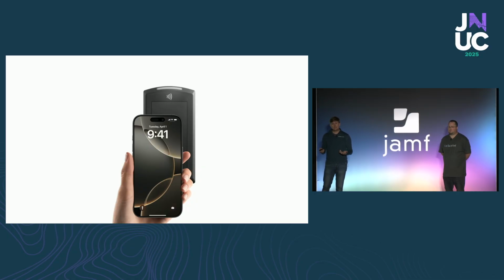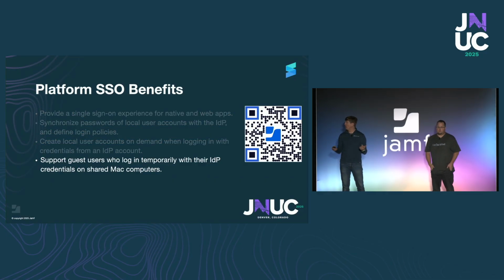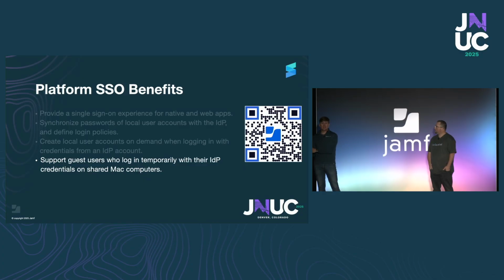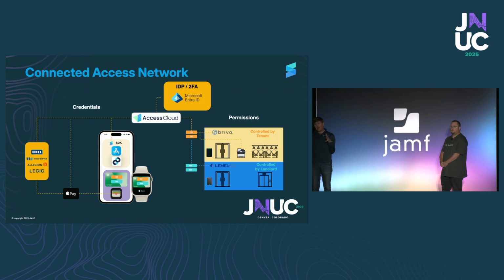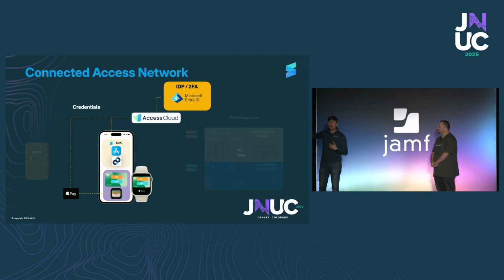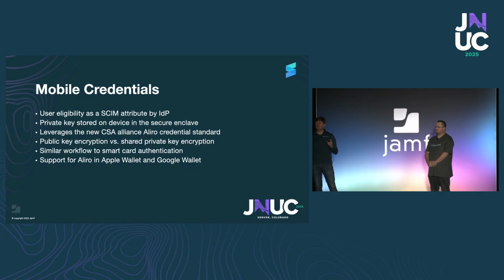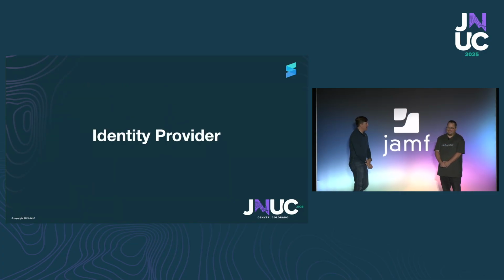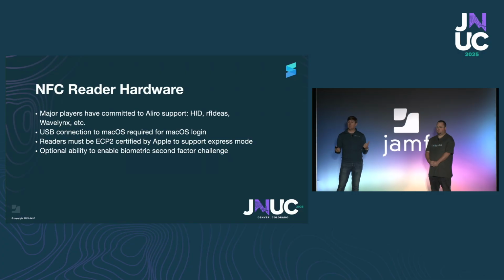Tap to Login: macOS Authenticated Guest Mode with Employee Badge in Applewallet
Walk up to any shared Mac, tap your iPhone or Apple Watch to a USB NFC reader, and instantly access your authenticated session with all apps pre-configured, macOS Tahoe's tap to login workflow combines Platform SSO, authenticated guest mode, employee badge in Apple Wallet, and managed Apple accounts for zero-friction shared device authentication. Josh Jagdfeld (Vice President Partnerships, SwiftConnect, former 10-year Jamf veteran) and Adam Derrick (Solutions Engineer Identity, Jamf) demonstrate contactless authentication eliminating username/password workflows while creating just-in-time user accounts automatically deleted after logout.

What You'll Learn:
► Authenticated guest mode fundamentals: just-in-time user account creation, automatic deletion after logout, platform SSO single sign-on session
► Platform SSO configuration requirements: MDM profile settings (type SSO, redirect sign-in, OAuth user mappings) via
► Managed Apple accounts necessity: Apple Wallet employee badge requires Apple account (managed or personal on BYOD ), above-the-fold encrypted credentials
► ALO credential standard advantages: asymmetric encryption, secure enclave private keys, public key certificates, open interoperable standard
► SwiftConnect credential manager: SCIM integration with IDP, Apple/Google/Samsung wallet provisioning, modern authentication protocols (SAML, OIDC)
► USB NFC reader requirements: ALO standard support, ECP 2.0 certification enabling express mode, manufacturers (HID, RFID, Wavelynx) shipping fall 2025
► Express mode user experience: screen-off/device-dead tap, no double-tap wallet, no Face ID authentication, silent beep workflow
► Vertical markets: healthcare (clinicians shared workstations), education (Student ID Mac labs), retail hoteling, manufacturing shift-based devices
► Jamf Connect future: continuing support for Google Workspace, K-12 education, privilege elevation migration to Self-Service Plus, ZTNA capabilities
► Testing limitations: macOS bugs preventing end-to-end validation, FileVault authentication scenarios TBD, permanent+temporary account mixing requiring validation

Who This Video Is For:
Healthcare IT administrators managing shared clinical workstations for nurses/doctors, higher education technology directors deploying Mac labs with Student ID in Apple Wallet, retail IT teams implementing hoteling workstations with contactless authentication, Jamf Pro administrators exploring Platform SSO authenticated guest mode, identity and access management teams integrating physical access credentials with digital identity, organizations using Microsoft Entra ID or Okta seeking passwordless Mac authentication

Key Technologies Covered:
Platform SSO, authenticated guest mode, macOS Tahoe, employee badge in Apple Wallet, Student ID in Apple Wallet, ALO (Access Lock Open) credential standard, SwiftConnect credential manager, USB NFC readers, Enhanced Contactless Polling 2.0 (ECP 2.0), managed Apple accounts, Jamf Pro configuration profiles, Microsoft Entra ID, Okta, SCIM provisioning, asymmetric encryption, secure enclave, express mode